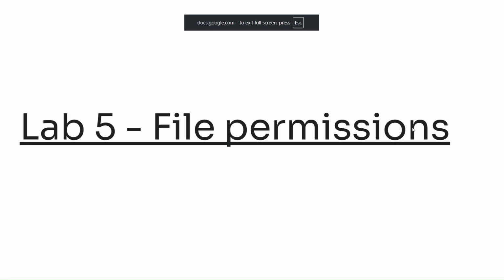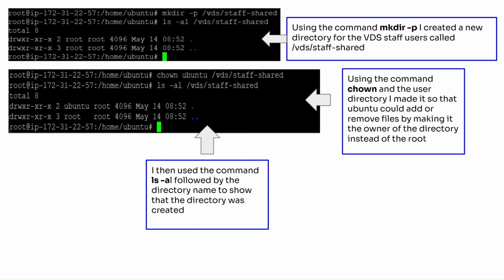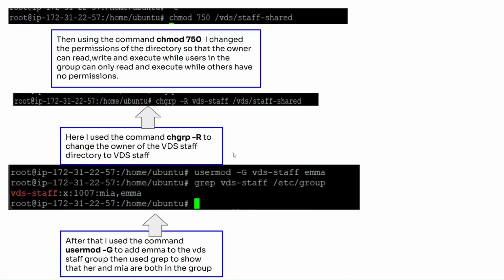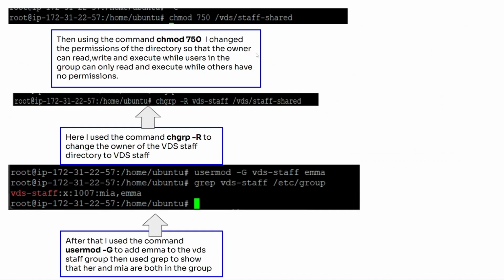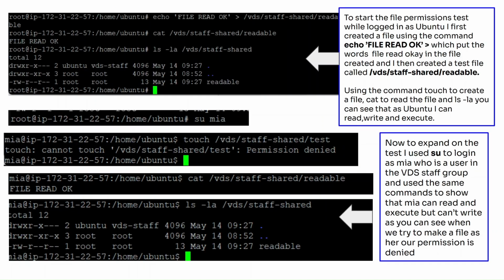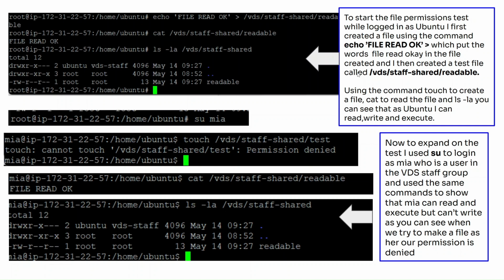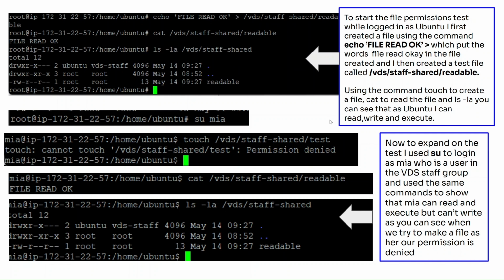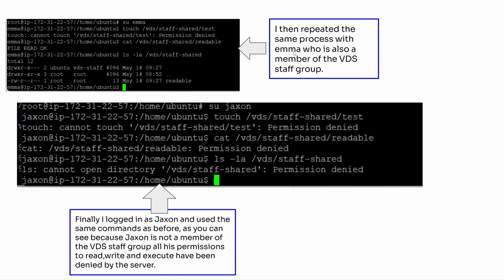Lab 5 File permissions